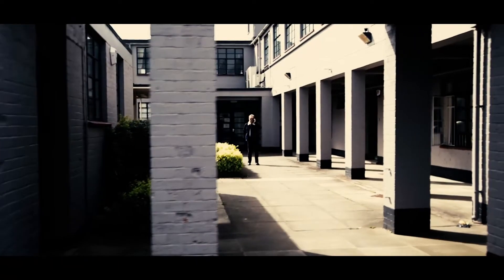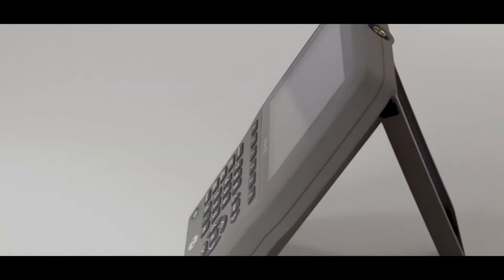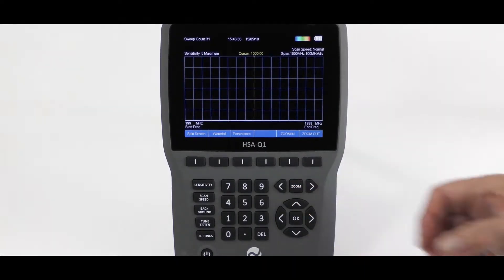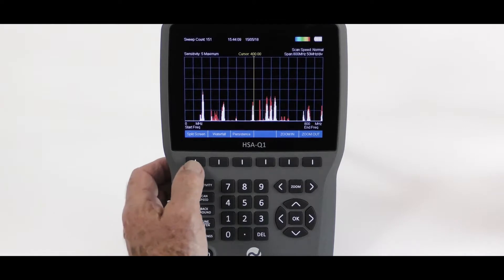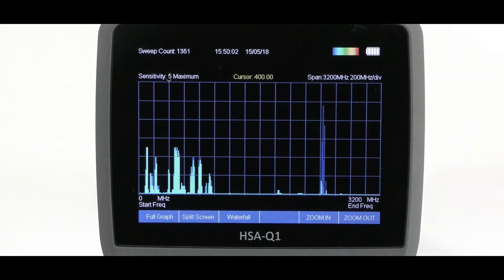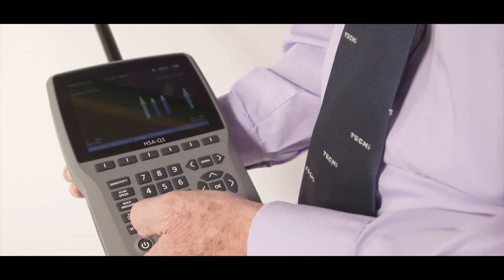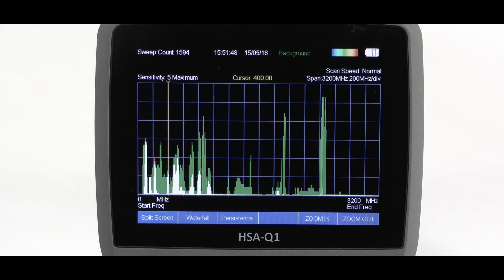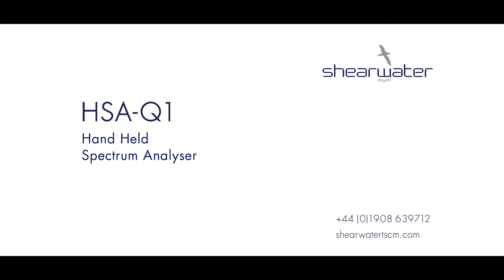Introducing the HSA Q1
This video demonstrates our new product, the HSA-Q1 - Handheld RF Spectrum Analyser which can sweep 0 to 13.4 GHz in just 0.5 seconds.